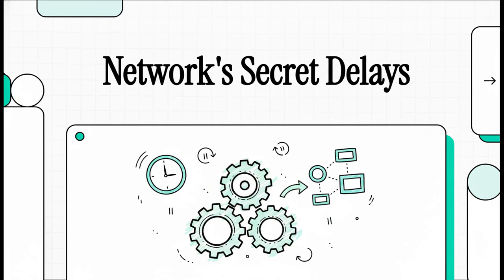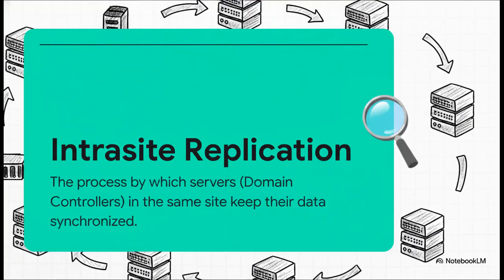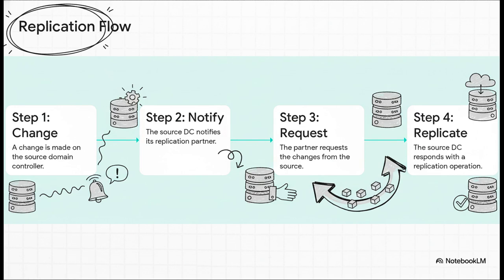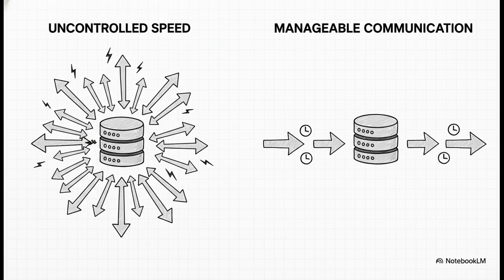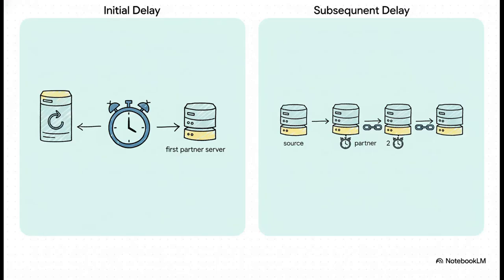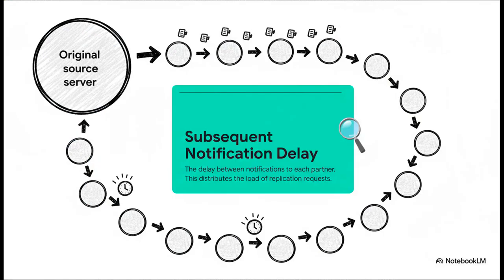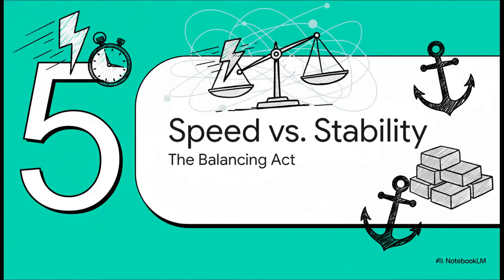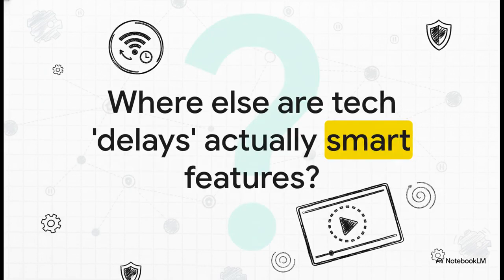Microsoft Active Directory Concept - Domain Controller Notification of Changes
activedirectory identity microsoft | This source explains the automated notification processes that trigger intrasite replication between domain controllers when directory changes occur. Unlike cross-site updates that follow a set schedule, local replication relies on a source server alerting its partners to pull new data. To prevent network congestion and system strain, the system utilizes configurable delay intervals to stagger these alerts. The initial notification delay pauses the first alert after a change is made, while the subsequent notification delay ensures that each following partner is notified at intervals rather than all at once. Ultimately, these settings manage the timing and flow of directory updates to maintain server performance and network stability.